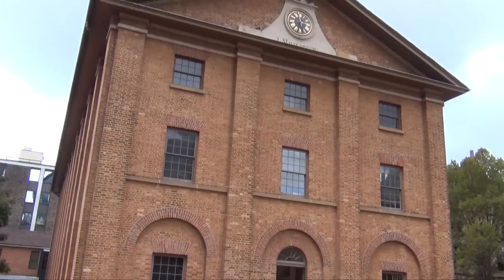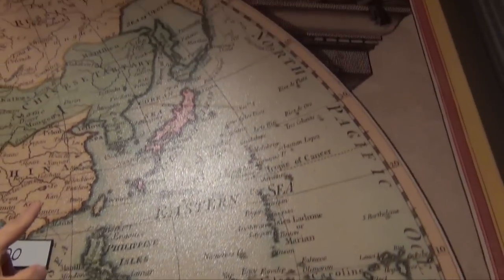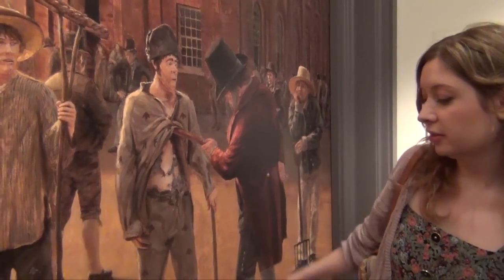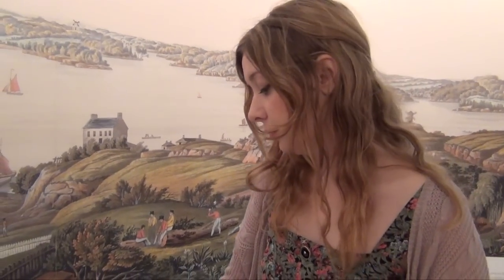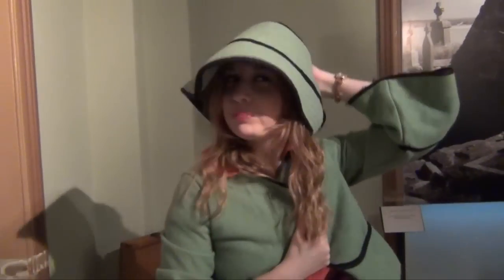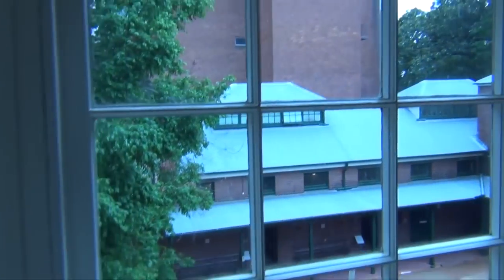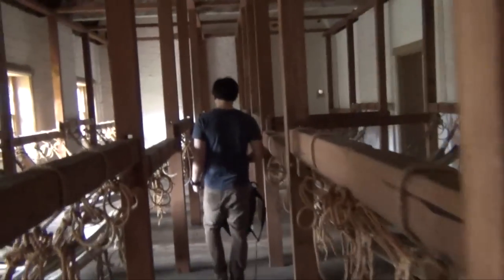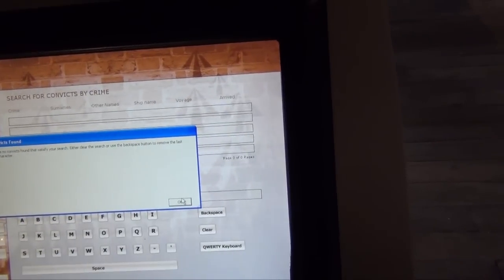Hyde Park Barracks and My Korean Husband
Here is something about Australian history! Hyde Park Barracks is really interesting, not only does it show convict history and the history of the building but also the archaeology of the building.

Please excuse my messy hair. I had it in curls and then as soon as I went outside the wind was like RAAAAAAAAAAAAAAAHHHHHHHHHHH.

Thank you for editing Adriana!